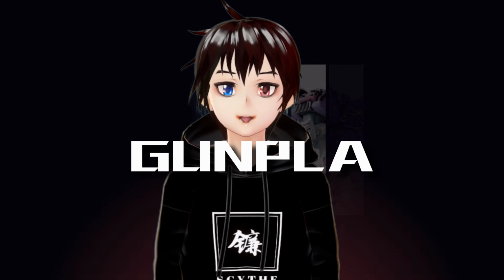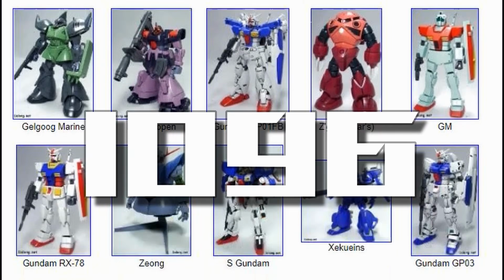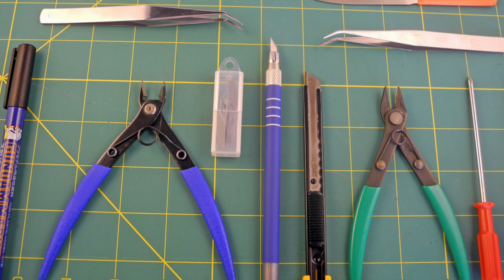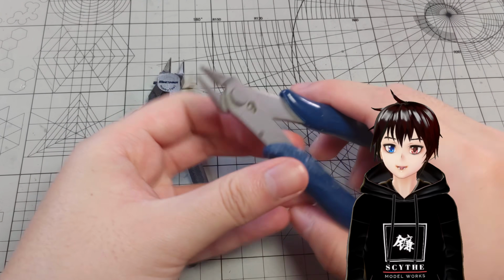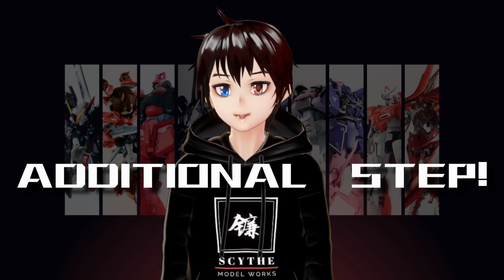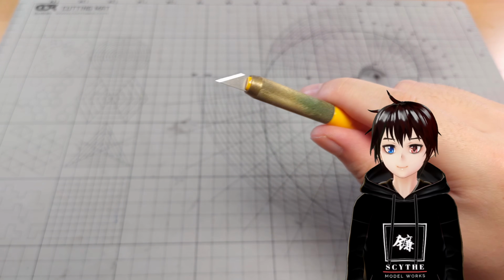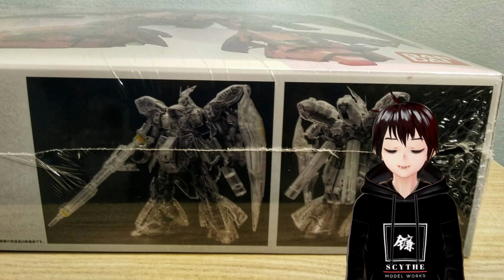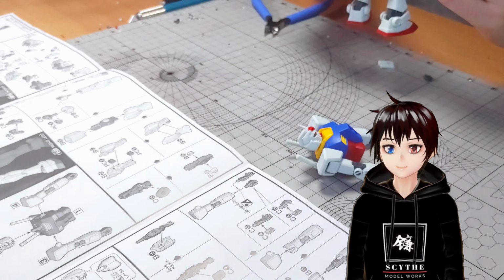SO, YOU WANT TO GET INTO GUNPLA? Here is How You Build One! | Modeling 101 Episode 1 (Part 1)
Ever wonder how to get into Gunpla? Well here are some answers! Scythe Model Works is proud to present you: Modeling 101. Modeling 101 is a tutorial series from beginner to expert, where I will show you how to make Gunpla, and plamodels in general.

In this episode, I will introduce you to the world of Gunpla and also give you a tutorial on how to build a Gunpla out of the box!

Check out the second half of the episode where I compare some of the common tools in the market!

Shout out to GundamHangar for making this tutorial happen! GundamHangar provides Premium Bandai products in Canada at a great price!

Some support will be appreciated!

0:00 What is Modeling 101?
1:07 What is Gunpla?
2:50 Tools we need (Minimum Cost Way!)
4:49 How do we retrieve the parts from the runner?
5:18 Clean those nub marks!
6:54 All about instruction manual + Trivia
8:14 Check out The Most Detailed Tools Comparison On YouTube!